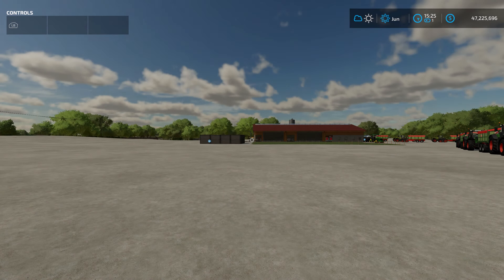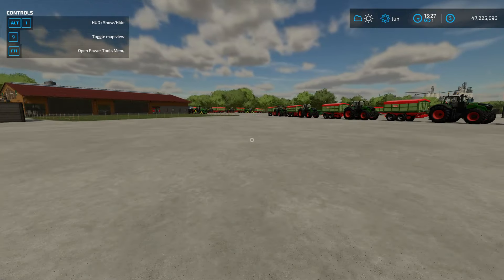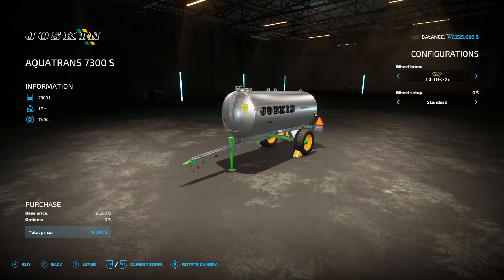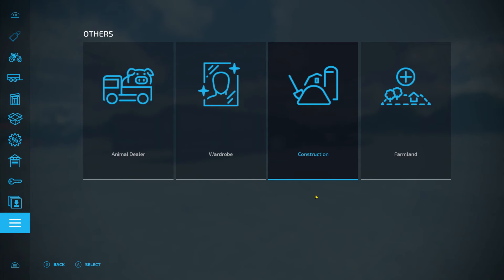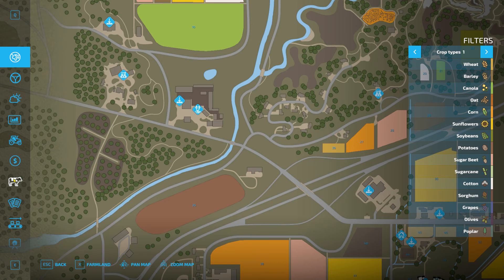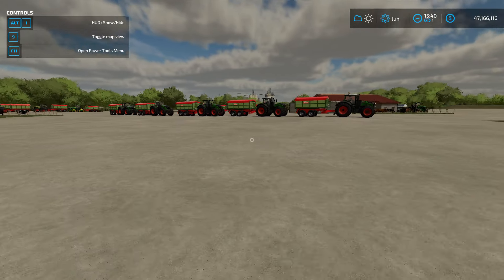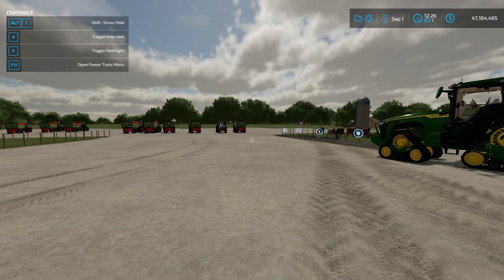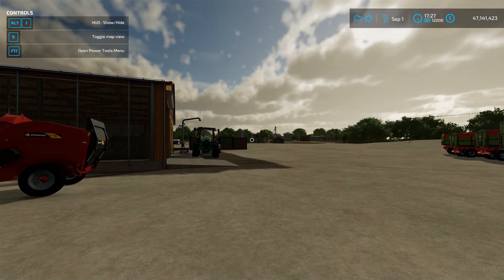Farming Simulator 22! | Beginner's Guide Part 14! | Managing Cows!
🏠Welcome to the channel where we'll be covering Farming Simulator related gameplay, mod reviews, tutorials and much much more!!
Thank you for your love and support to CJ Farms! This community would not be possible without any of you!!🏠